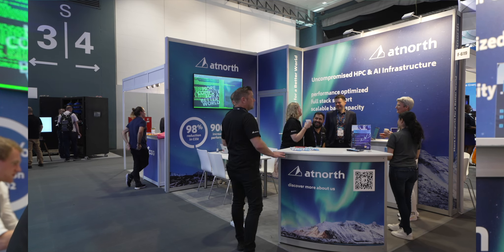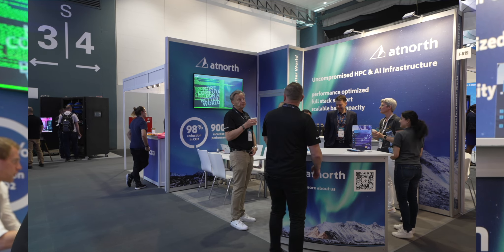At ISC 2023: Nordic Colo Provider atNorth Discusses Reduced Power Consumption with Maximized HPC-AI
At ISC 2023 we caught up with HPC Operations Manager Rui Gomes of atNorth, the Iceland-based Nordic colocation and HPC & AI-as-a-service provider, which has been expanding its footprint not only in Iceland but across Scandinavia.

In this interview, Gomes reviews atNorth’s overall HPC-AI mission, how its colo solutions address current trends, needs and customer pain points, and the unique advantages atNorth offers. He also looks ahead to atNorth’s upcoming service expansion over the next 18 to 24 months and how the company reduces customers’ power consumption and carbon footprints.